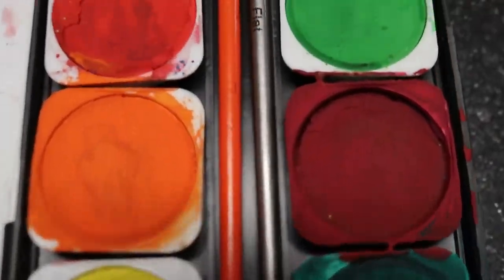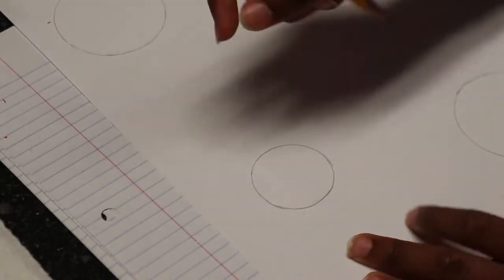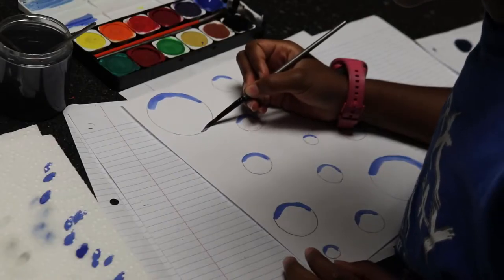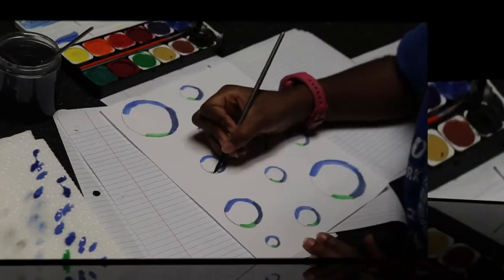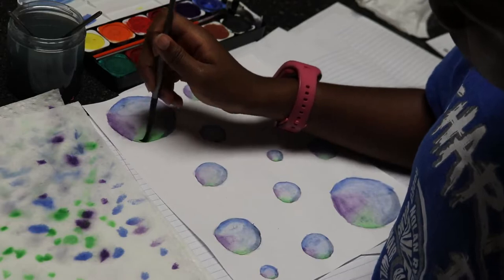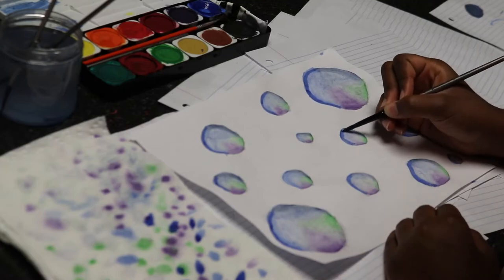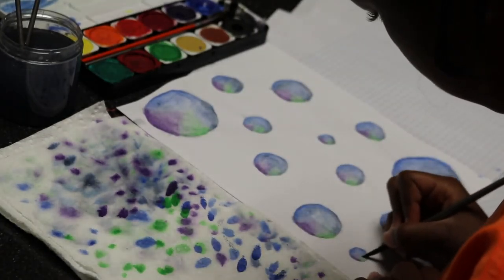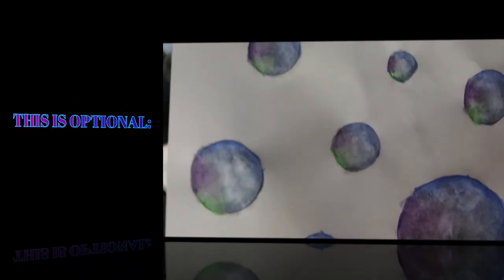🎨 How to PAINT BUBBLES w/ Watercolor! | It’s Kalise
In this video, I will show you how to paint bubbles with watercolor!

By the way, YouTube took away every YouTuber's polls, so I can't use those...😔

If you’re reading this far, you’re a true fan! 🤗

Hi! 😄 I do vlogs, skits, challenges, book reviews, cooking, baking, art tutorials, read alouds, and more! It means soooooo much to me! 💕